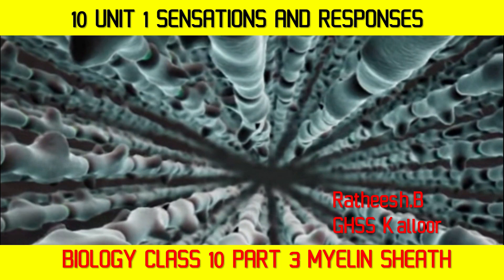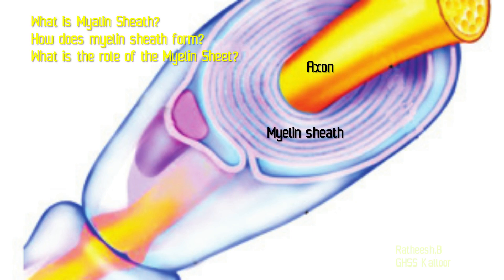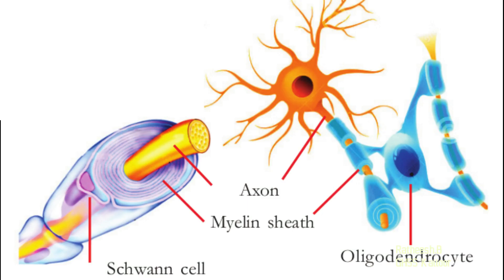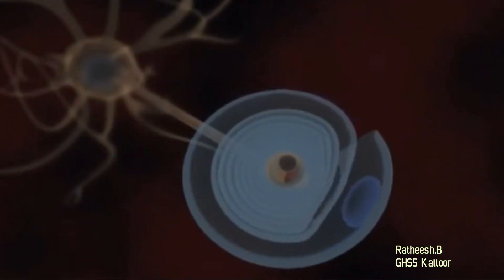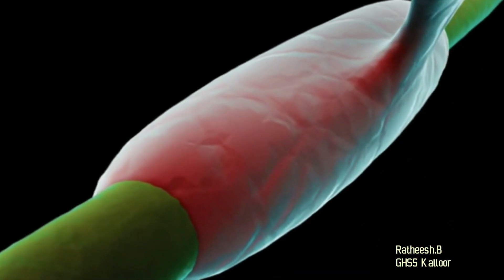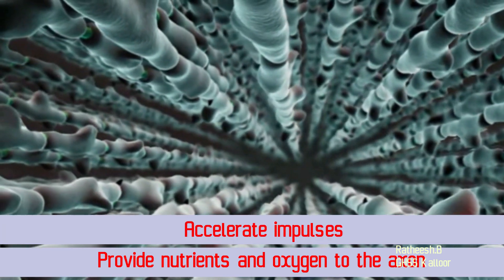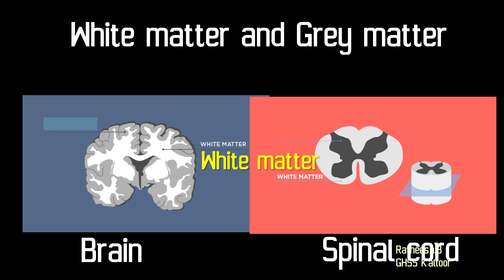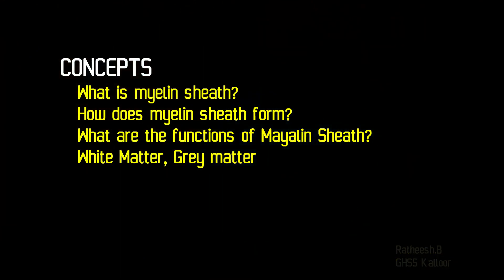STD 10 BIOLOGY ENGLISH MED MYELIN SHEATH UNIT 1 SENSATIONS AND RESPONSES(ARIYANUM PRATHIKARIKKANUM)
IT IS A VIDEO LESSON USEFUL TO STUDENTS DEALS WITH STD 10 BIOLOGY UNIT 1 SENSATIONS AND RESPONSES (ARIYANUM PRATHIKARIKKANUM) PART 3 MYELIN SHEATH. IT EXPLAINS THE FORMATION AND FUNCTIONS OF MYELIN SHEATH, WHITE MATTER AND GREY MATTER.